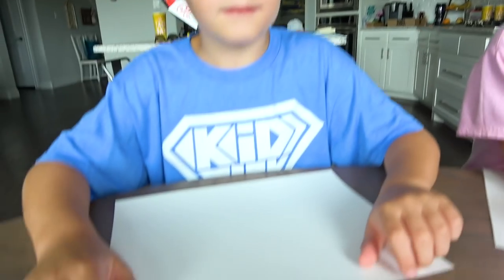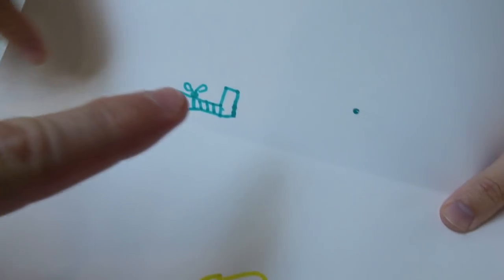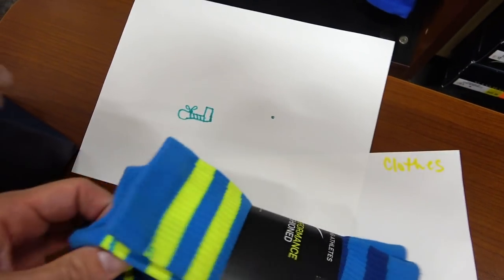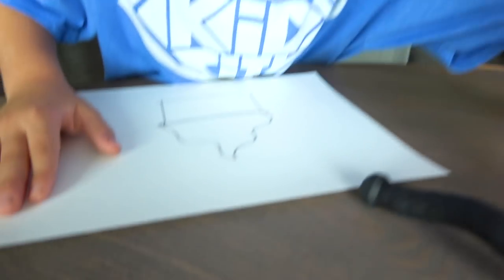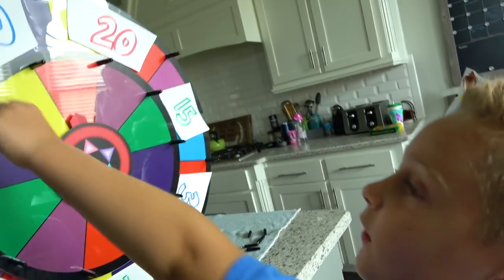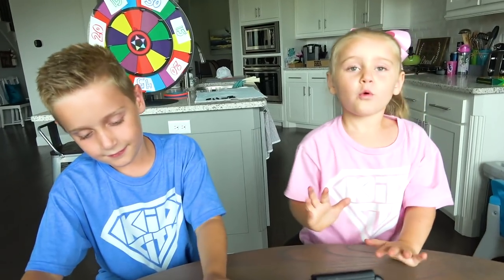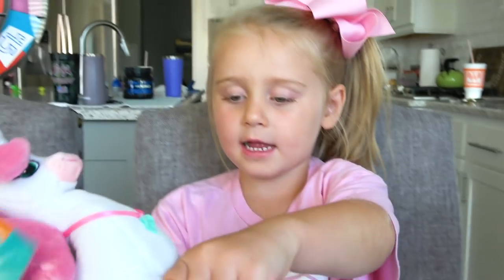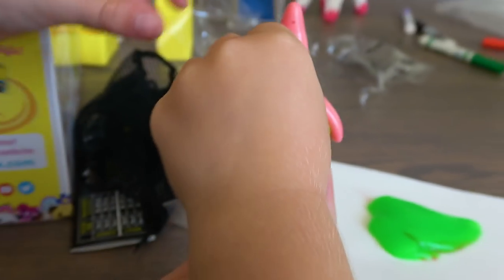Whatever You Draw I'll BUY Challenge!!! / K-City Family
Today on K-City Family, we're playing the Whatever You Draw I'll BUY Challenge!! Becket and Ava will draw their items, and DadCity and MomCity will do their best to figure it out! (It's Throwback Thursday!) Then Press the 🔔 & get some Merch

About Us
K-City Family (Formerly KidCity) is a NEW Channel by KidCity Family! It features our journey: our adventures, creations, and inner workings as we strive to model a fun, joyful home that loves Jesus and each other with everything we've got!